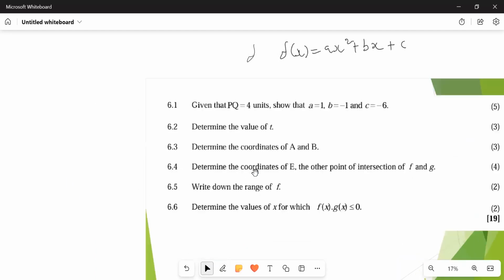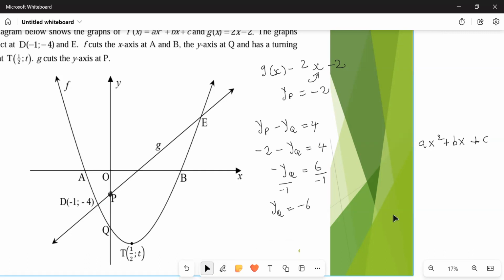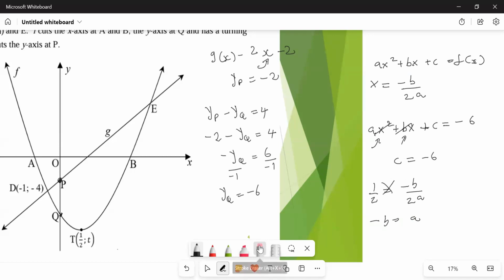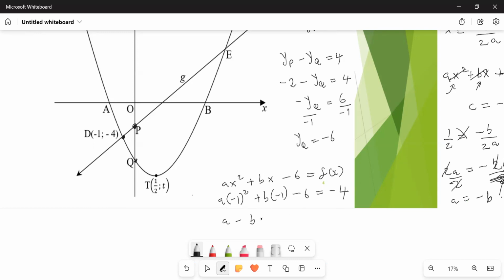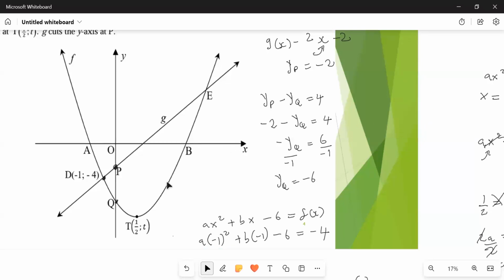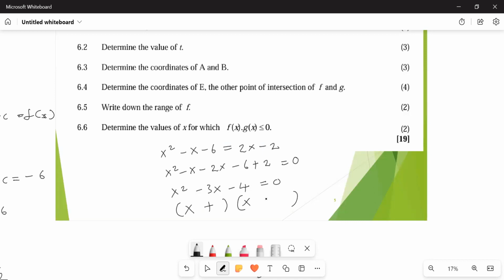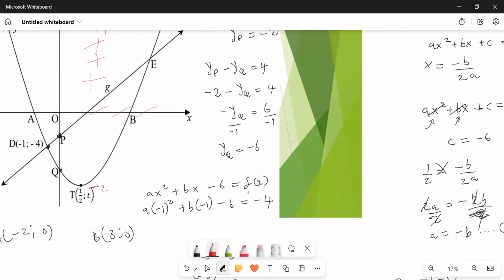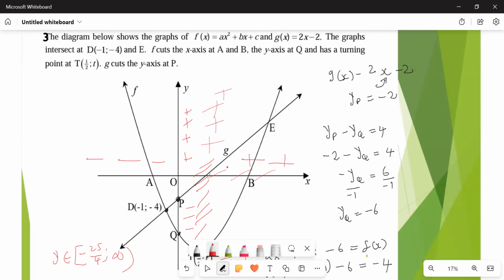Finally exam prep P1. How to approach parabolic functions